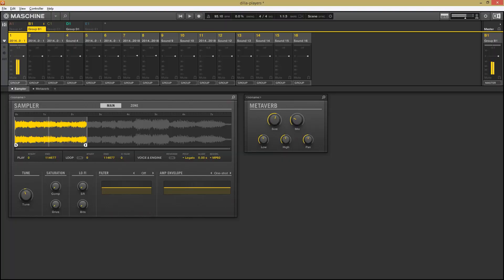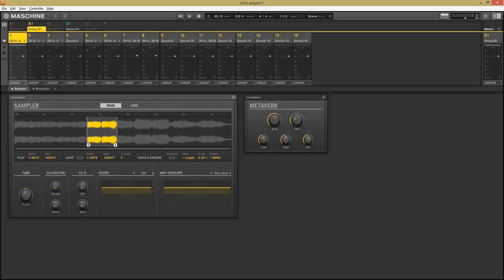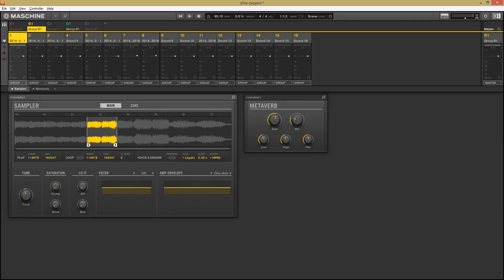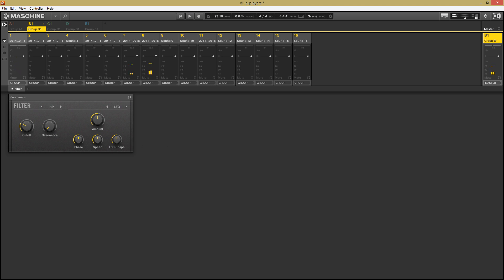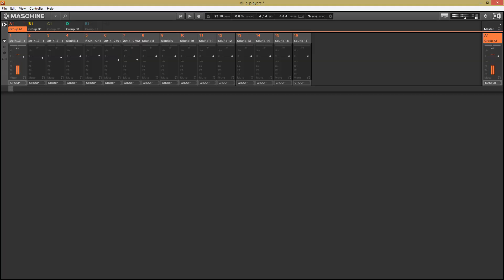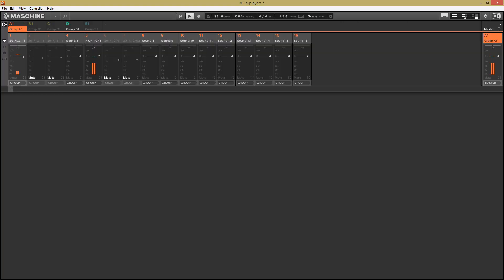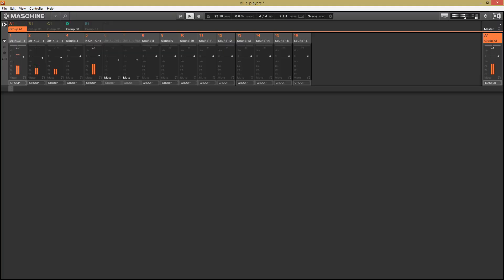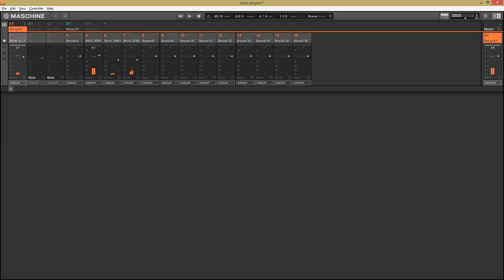Beat Breakdown - Players (prod. J Dilla)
Missed a couple weeks due to SXSW but back on track now with the first J Dilla track breakdown of the series. This episode goes over the sampling theory for the beat from the song Players by Slum Village